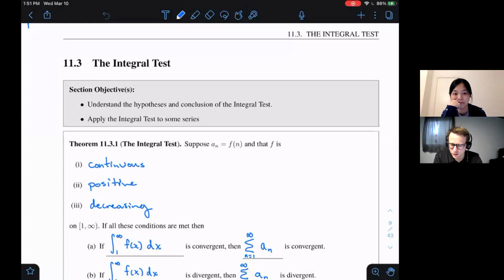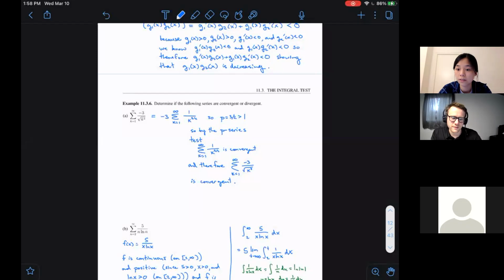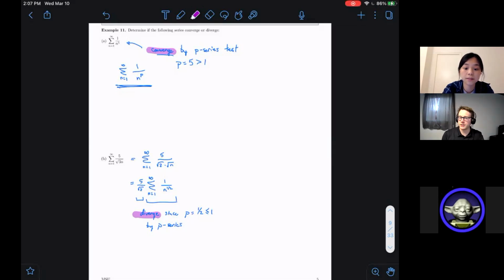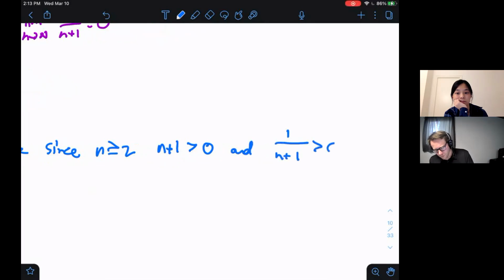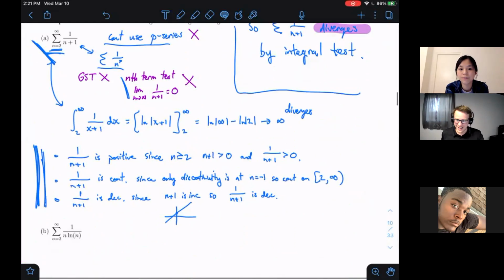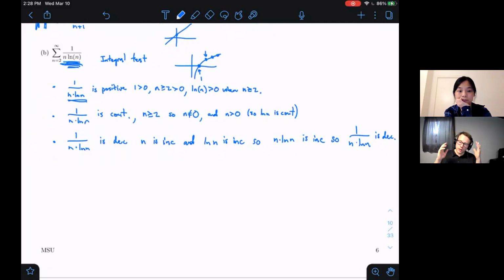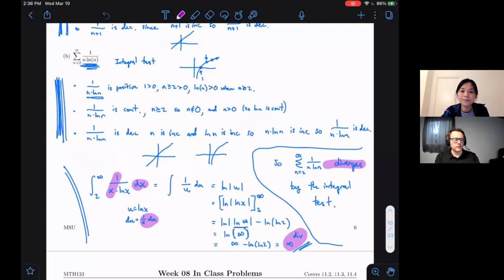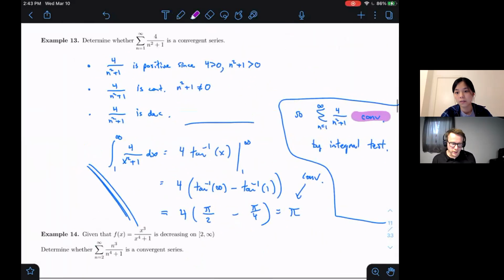11.3 MTH 133 -- Mar 10 Class -- 1:50PM